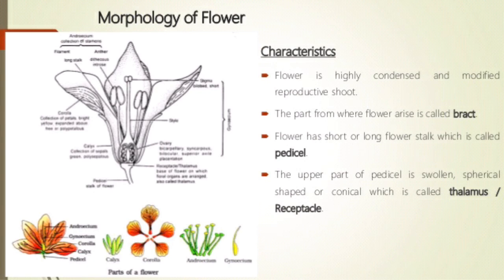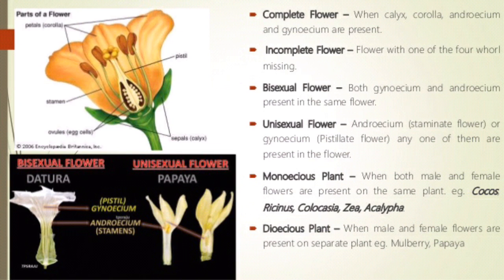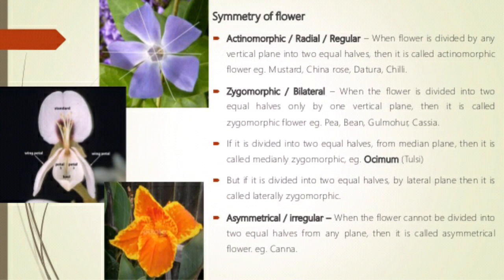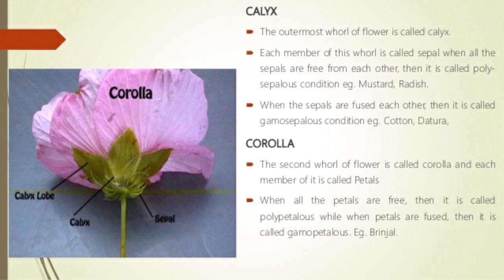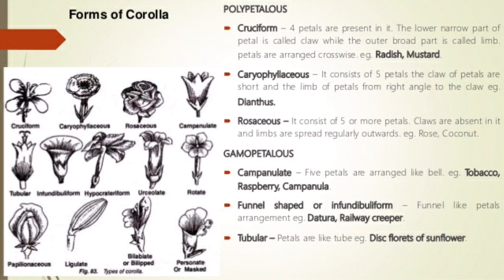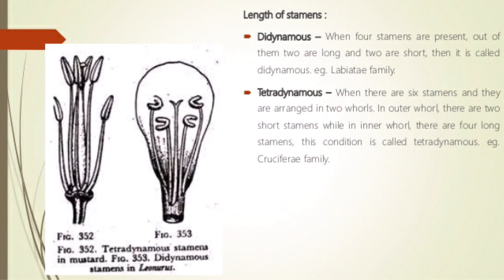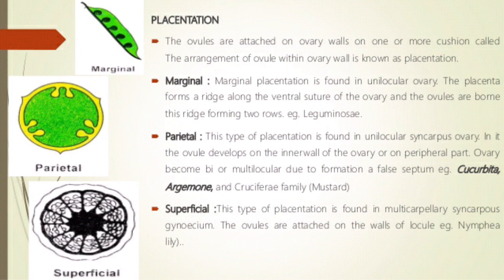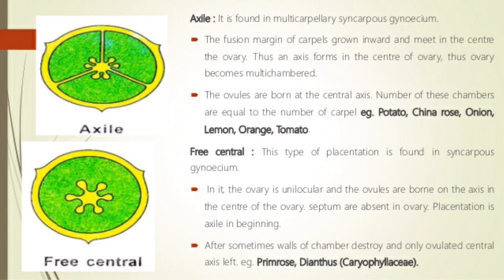Morphology of Plants| Class 11 Biology | Part 6